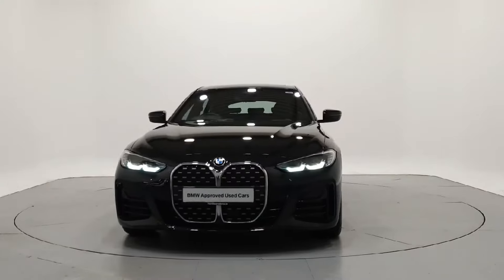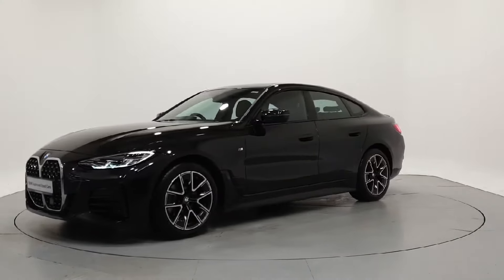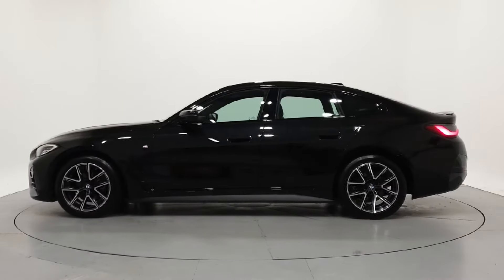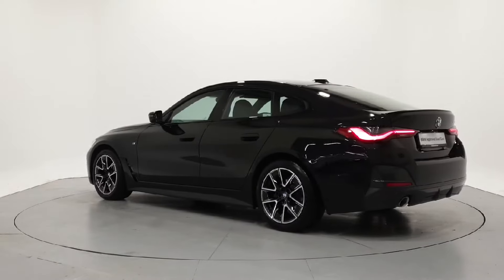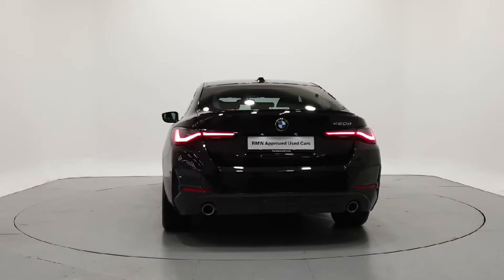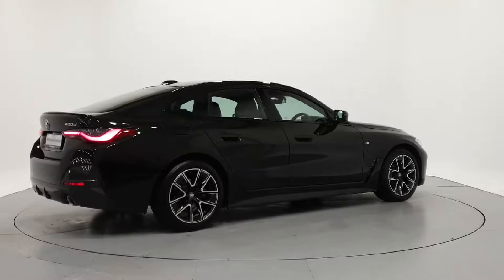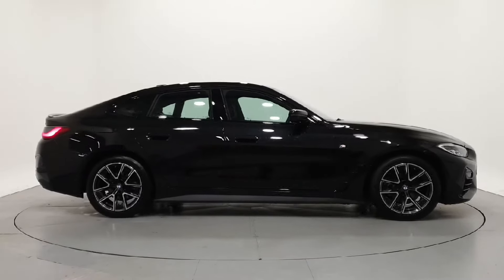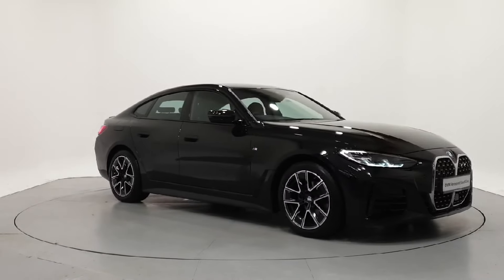221KE3076 - 2022 BMW 4 Series 420d M Sport Gran Coupe RefId: 362181